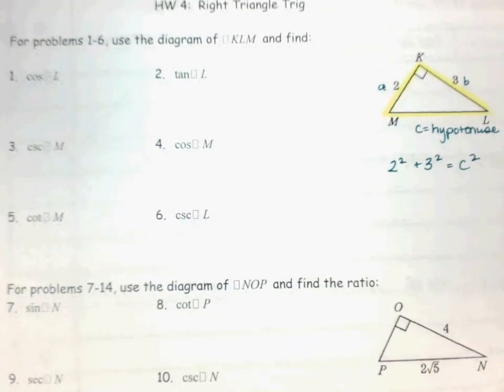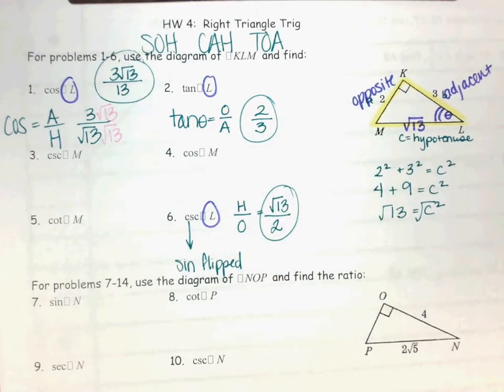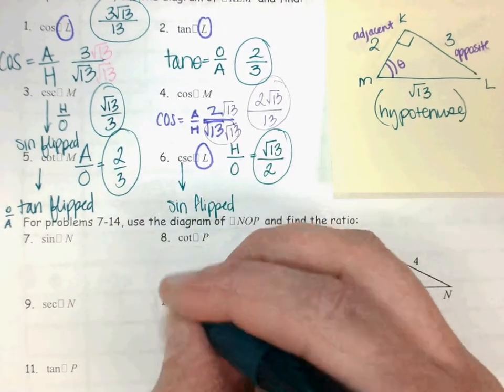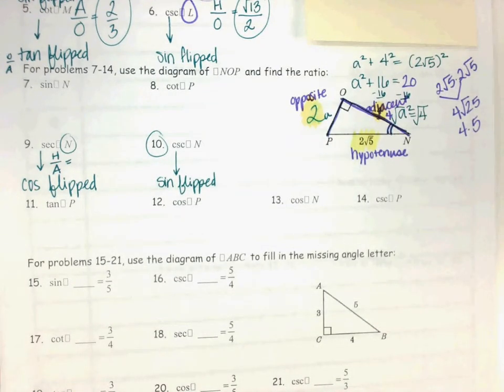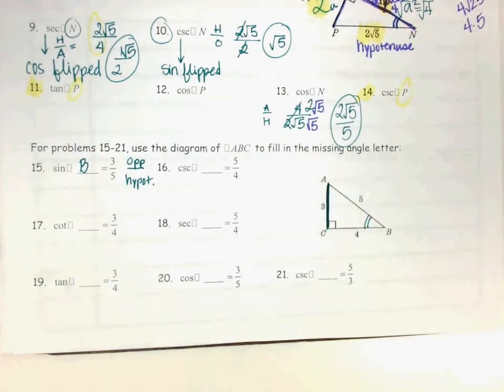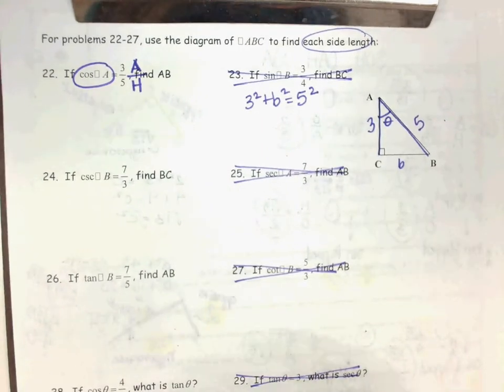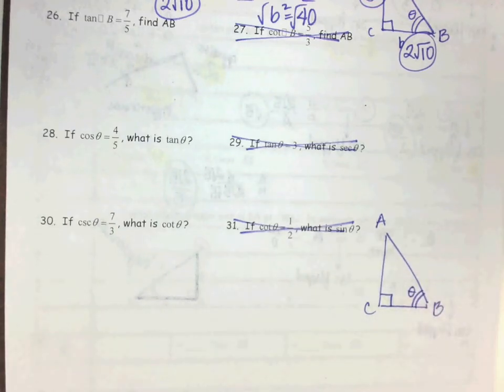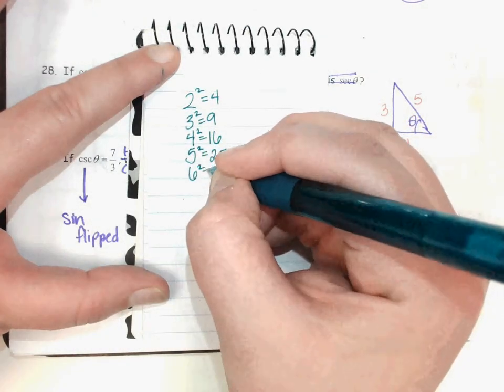HW 4 Right Triangle Trig